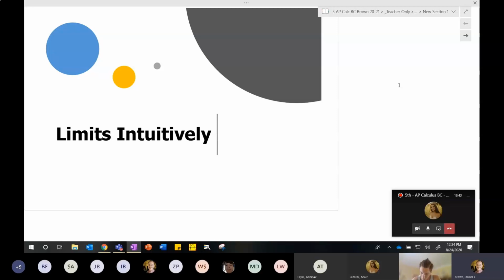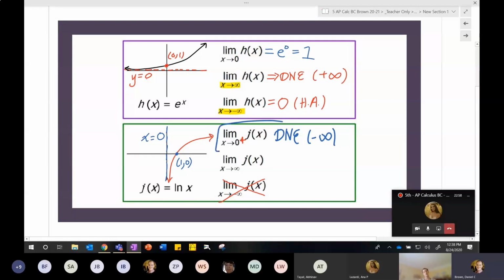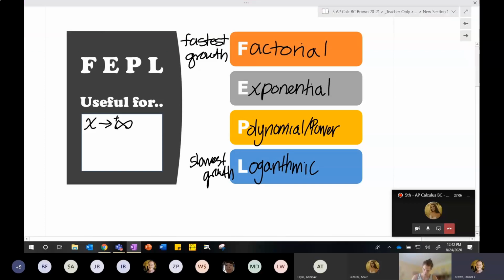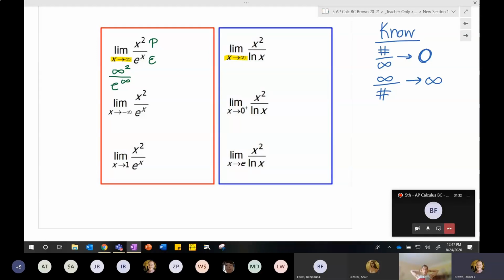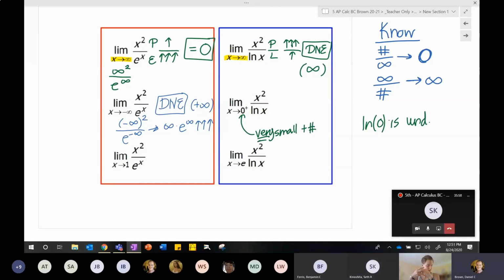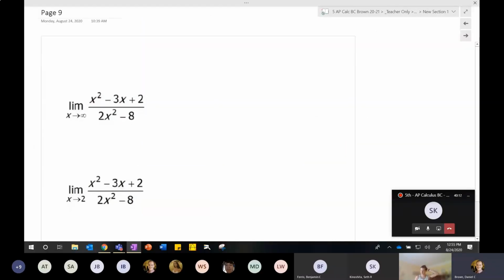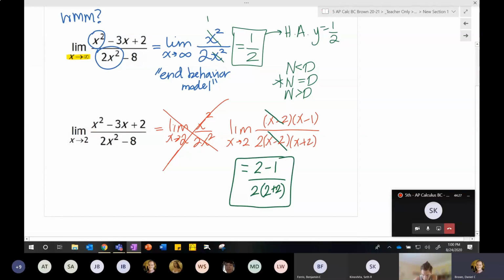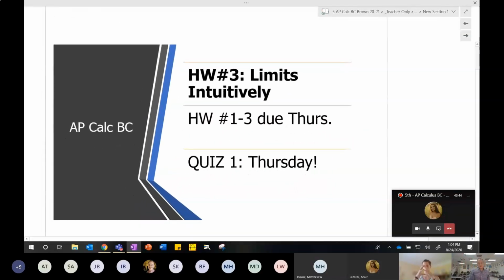1D - Limits Intuitively